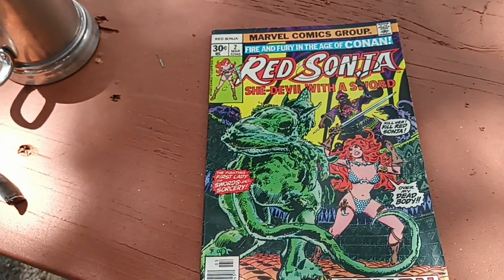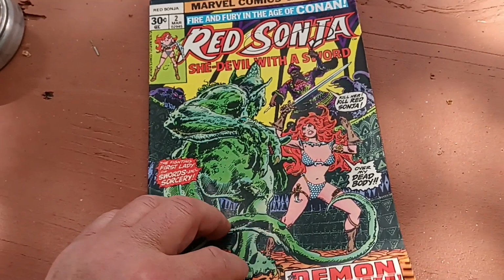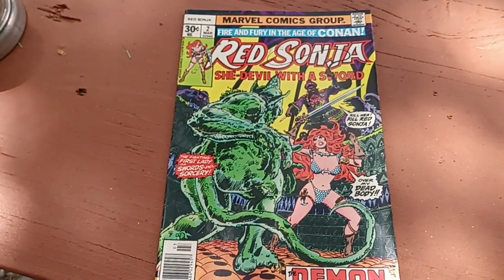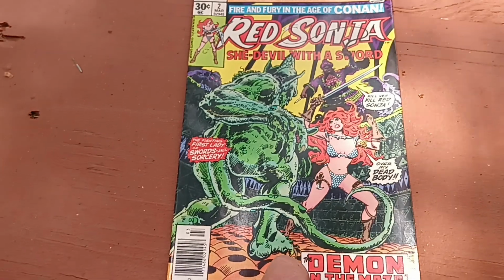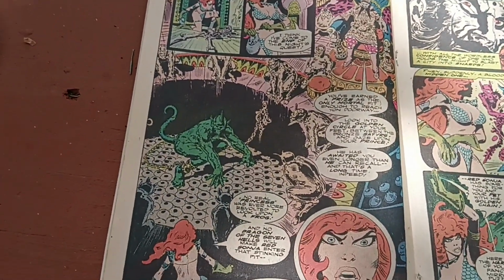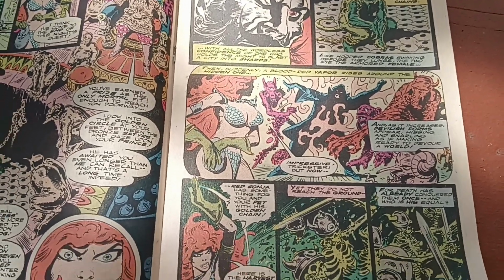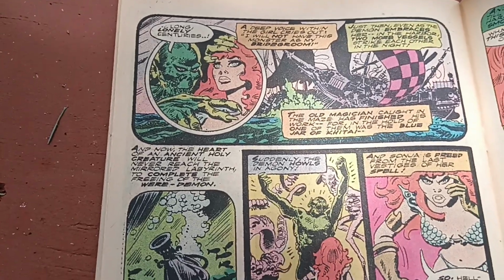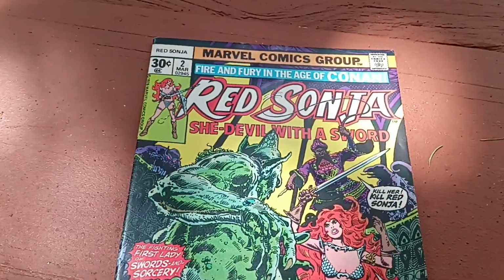EP 724 Red Sonja #2 1977 From the Colorado Renaissance Festival By R Thomas F Thorne Marvel Comics.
Book review. Art criticism. Art and comics history. Pop culture. Sword and Sorcery Comics. Shot at the Colorado Renaissance Festival 2024.